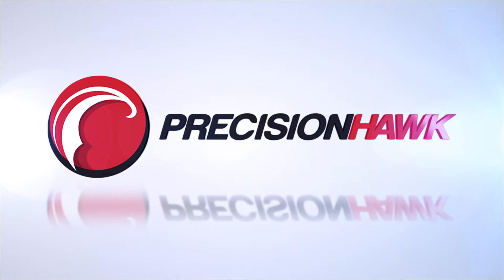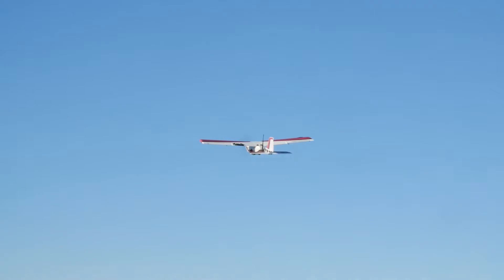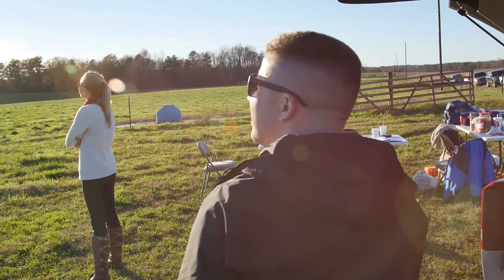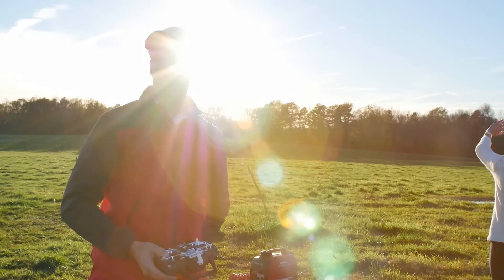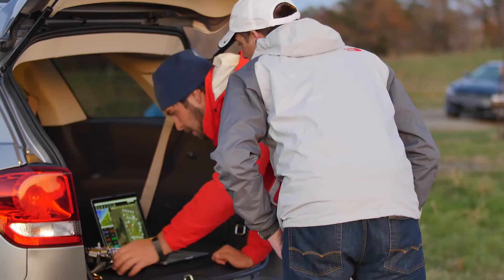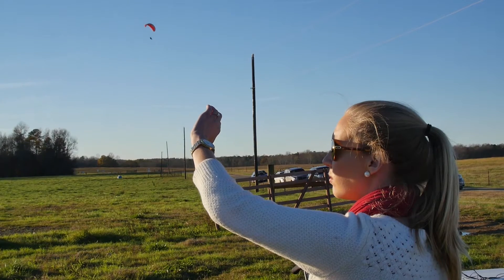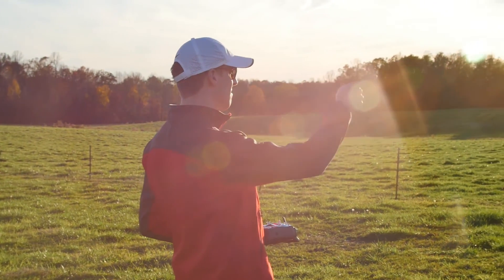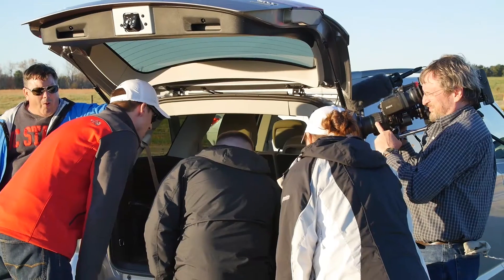FAA Pathfinder Testing, EVLOS Phase 1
In May of 2015, PrecisionHawk was chosen by the FAA to begin research under the Pathfinder program, an initiative to facilitate the early introduction of small Unmanned Aircraft Systems (UAS) low-altitude operations in the National Airspace System (NAS). The partnership seeks to demonstrate the safety of extended visual line of sight (EVLOS) operations for drones in rural areas and to better understand how EVLOS flexibility may provide societal benefits through vast commercial applications. To learn more about the results of Phase I testing,